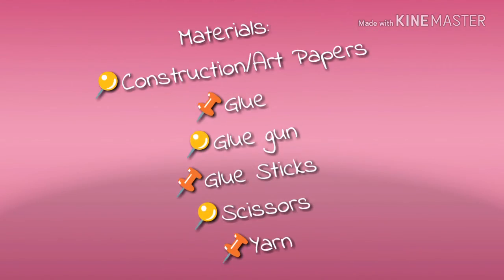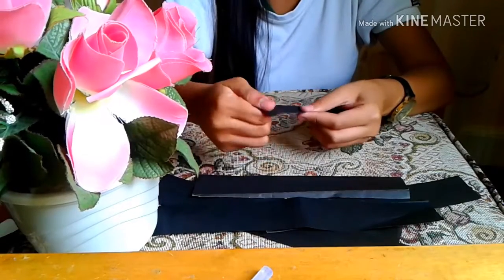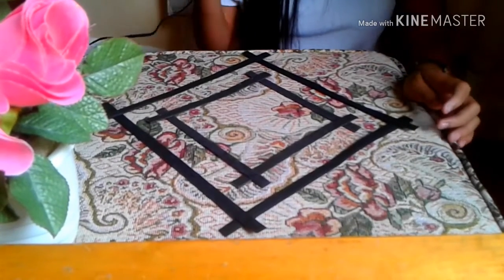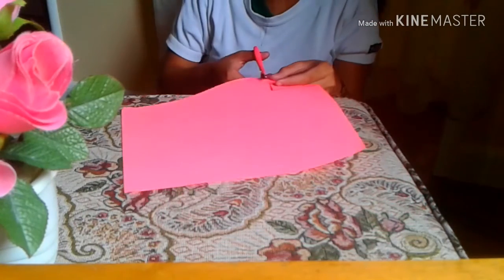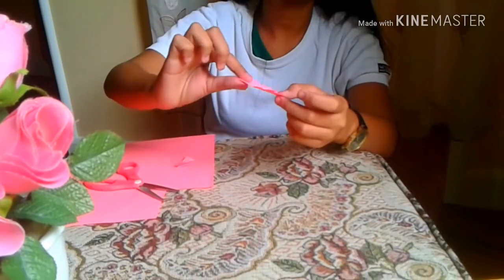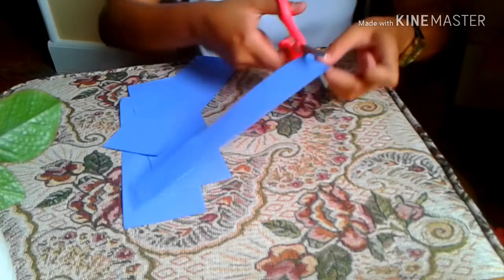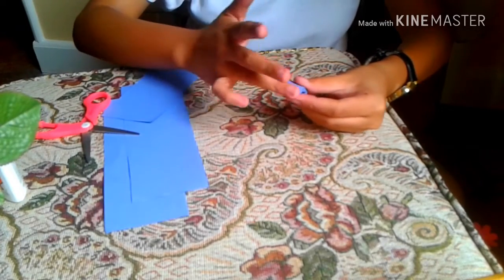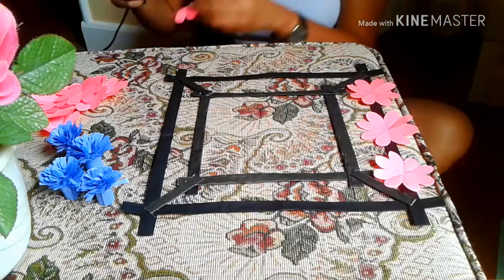DIY Wall Hanging Decor